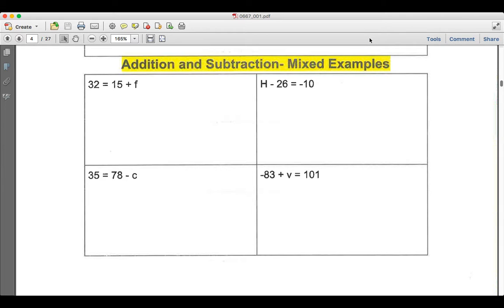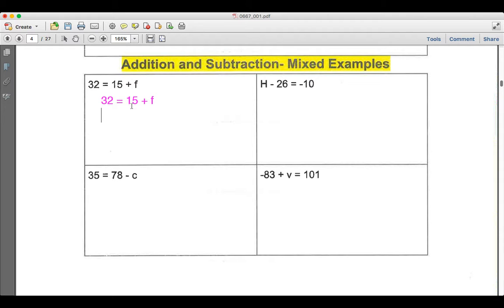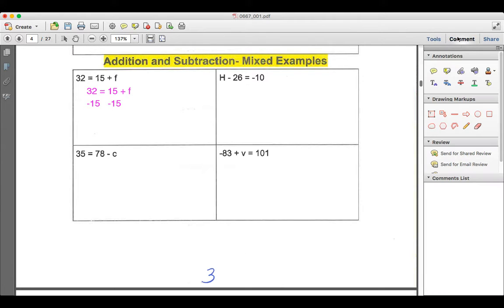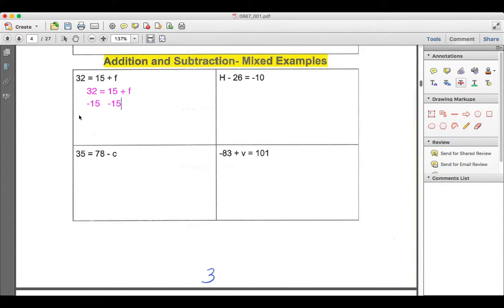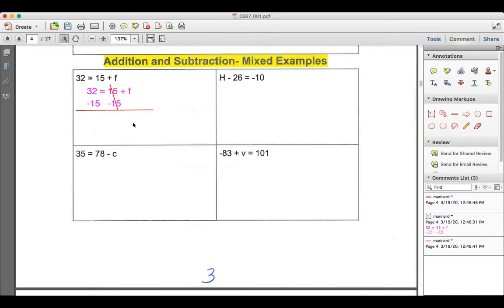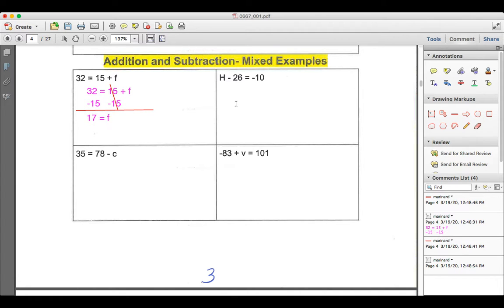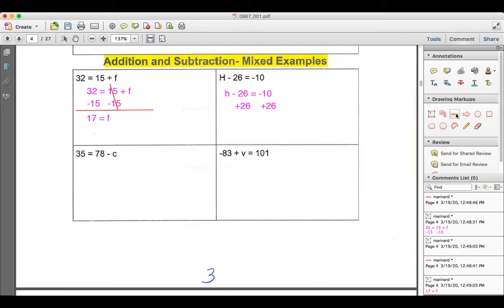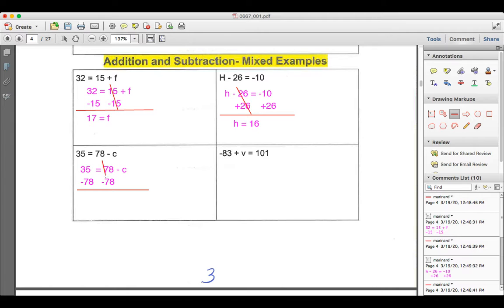One Step Equations Addition and Subtraction